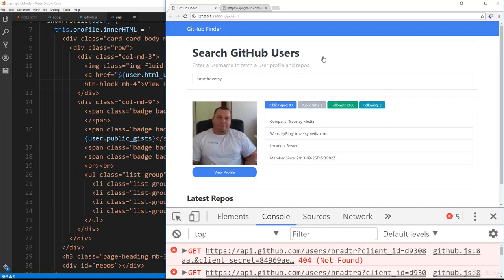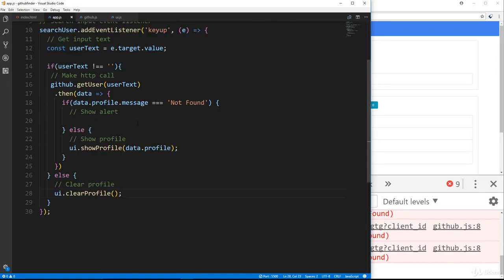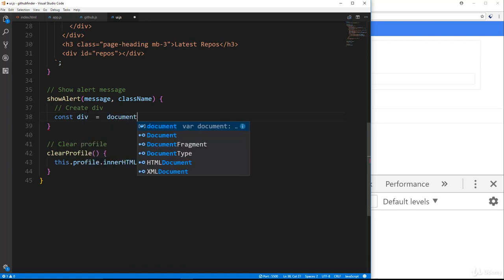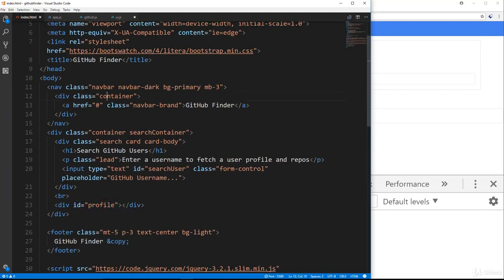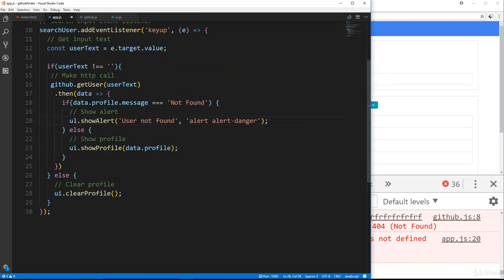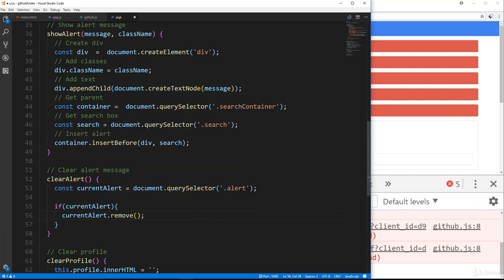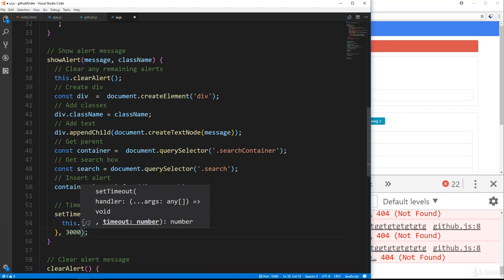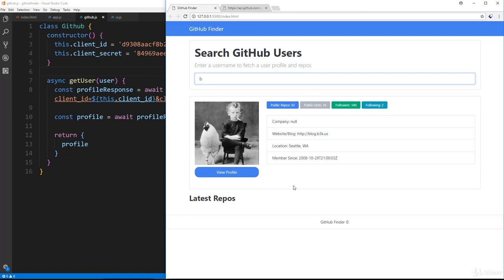4. Show Alert Message